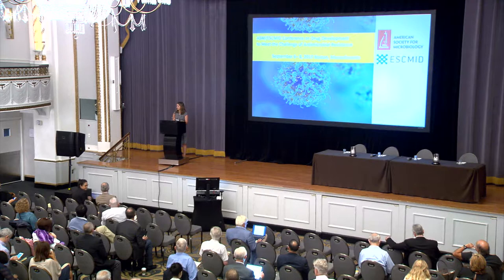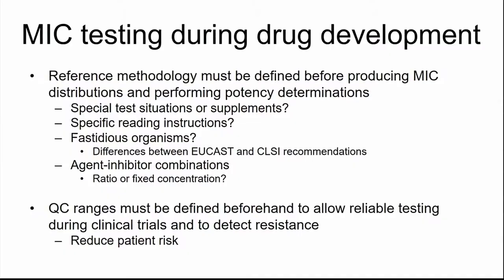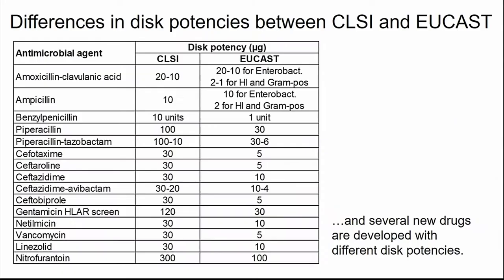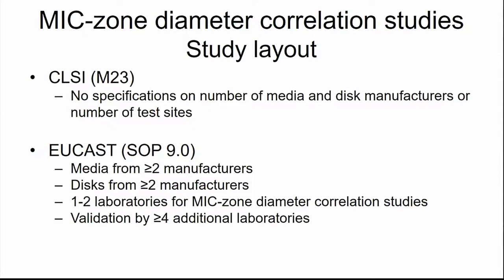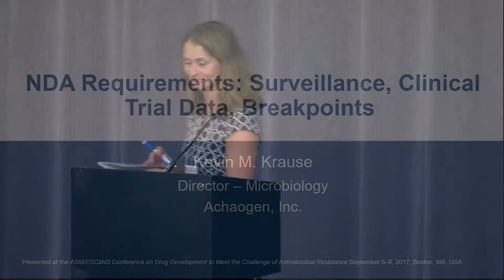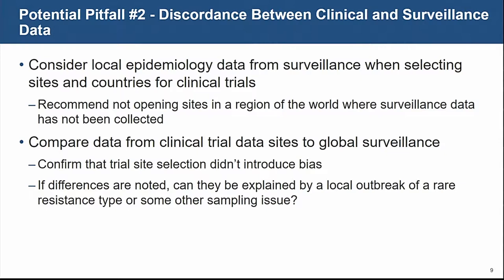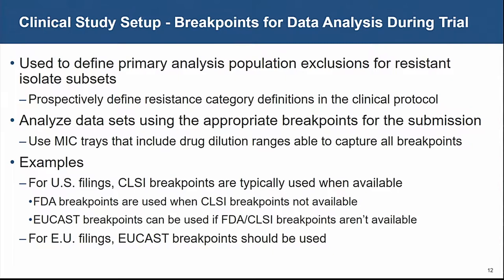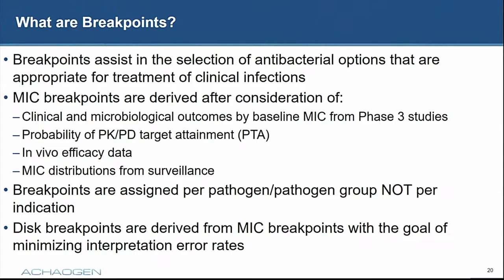Antibiotic Bootcamps for Developers – Clinical Microbiology for a Development Program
Antibiotic Bootcamps for Developers
A collaborative project of CARB-Xed, GARDP, ASM, and ESCMID
5-8 September 2017, ASM-ESCMID Conference, Boston

Moderator: Judith Steenbergen
Speakers: Erika Matuschek, Kevin Krause, Robin Patel